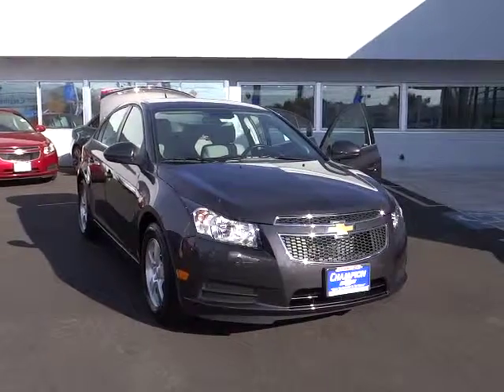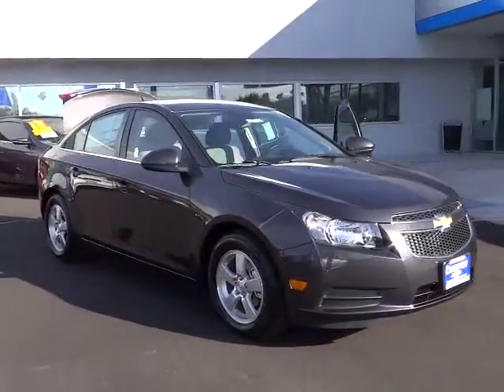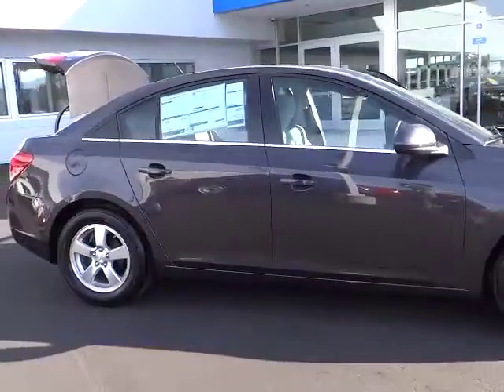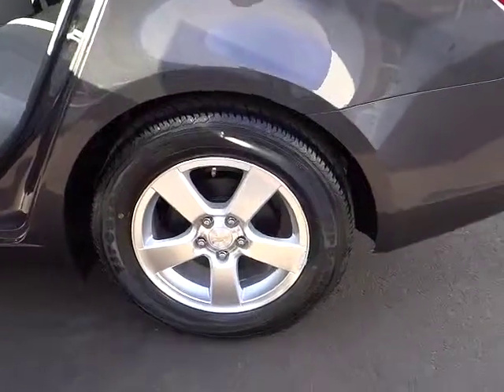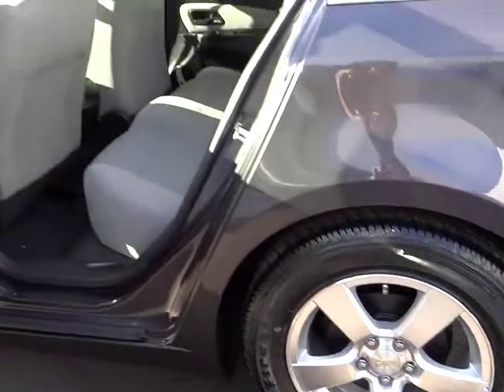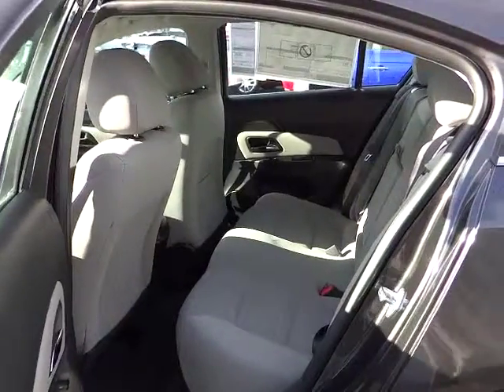2014 Chevrolet Cruze Carson City, Reno, Yerington, Northern Nevada, Elko, NV 14-0172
2014 Chevrolet Cruze 4DR SDN AUTO 1LT - Stock#: 14-0172 - VIN#: 1G1PC5SB6E7179623